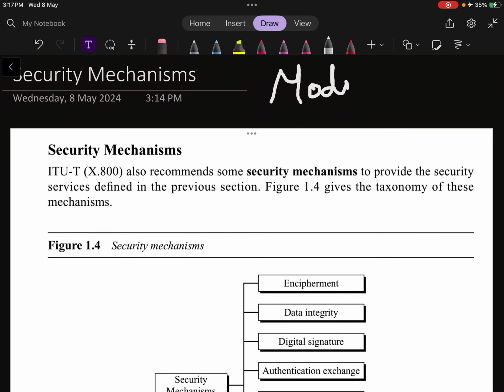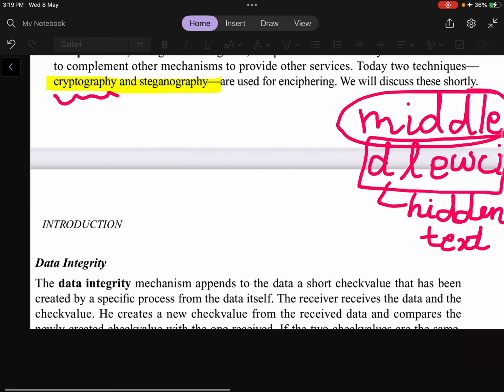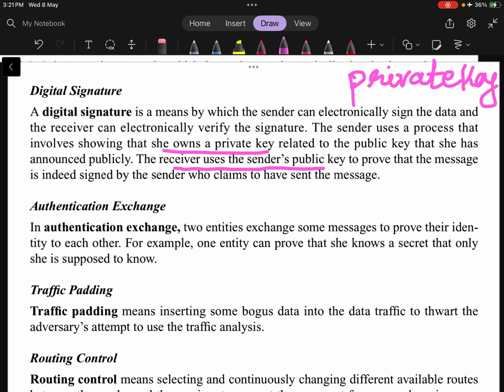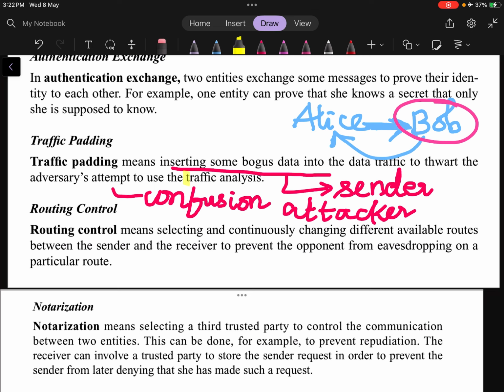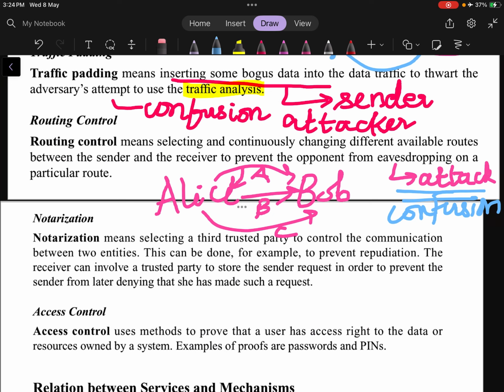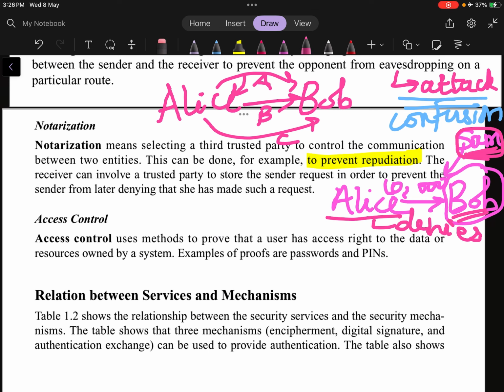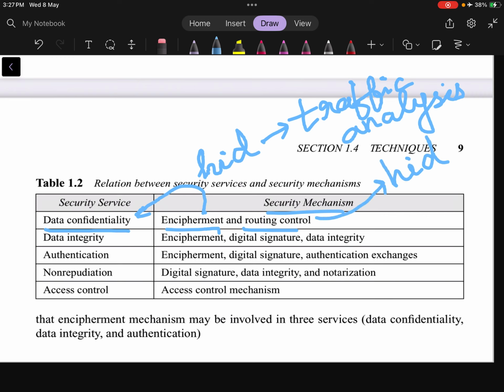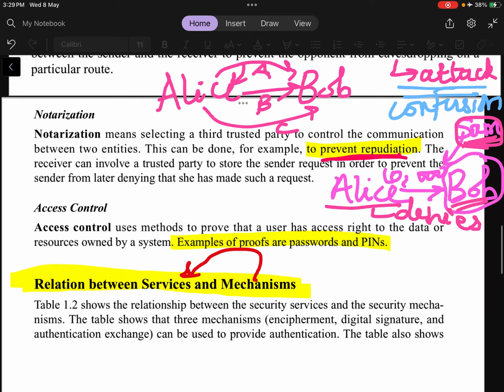1.1.3: Security Mechanisms and Relation between Security Services and Security Mechanisms